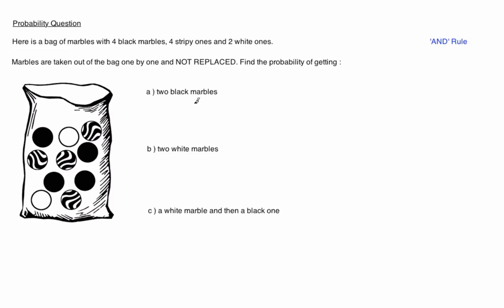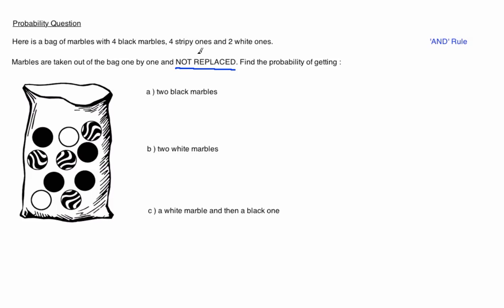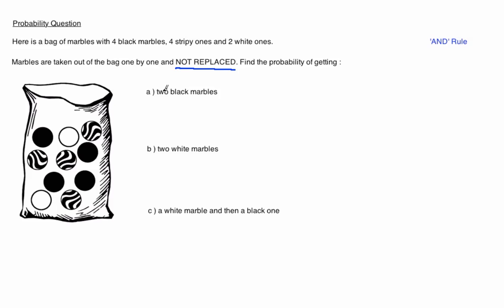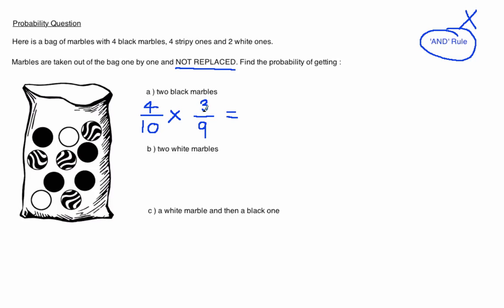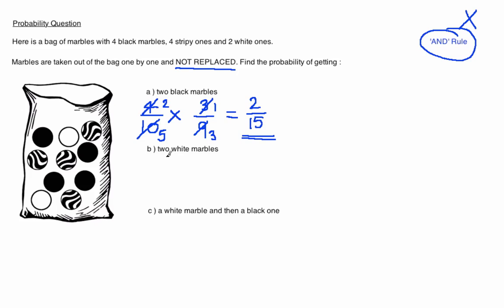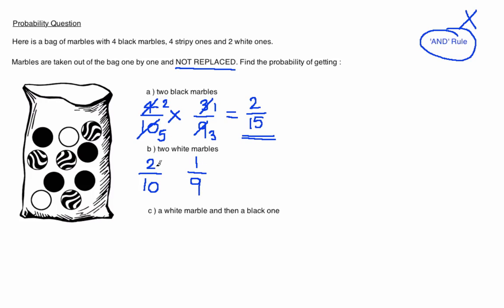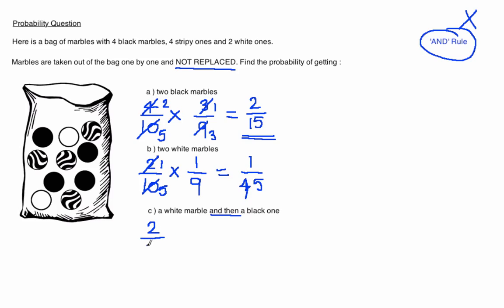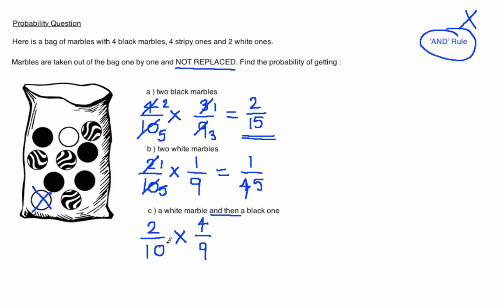SH - Probability Question [2] (Maths)